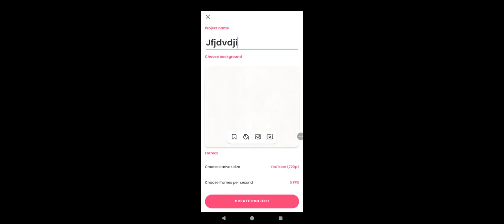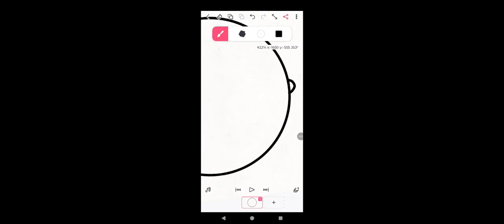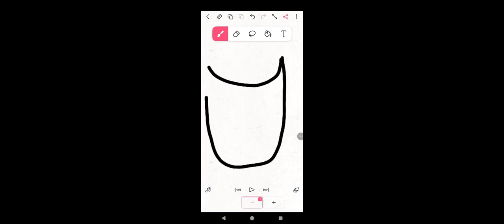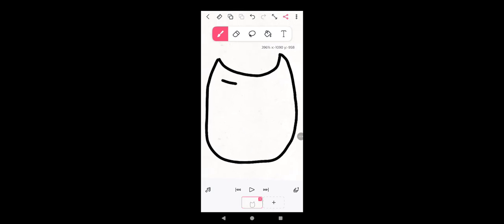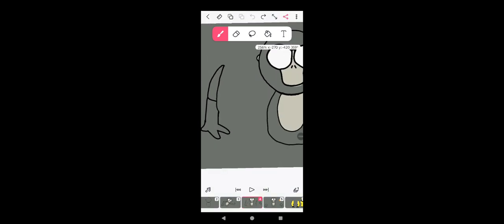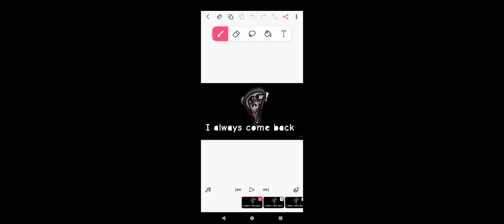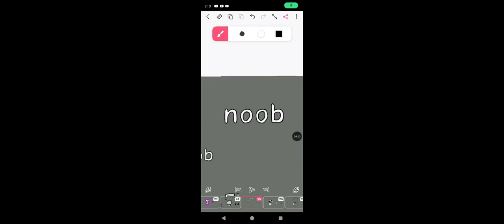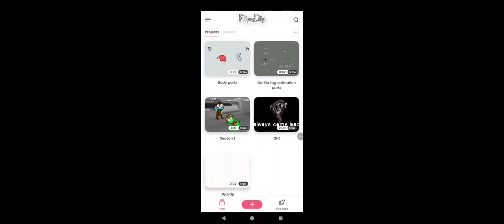How to draw gorilla tag characters 👌